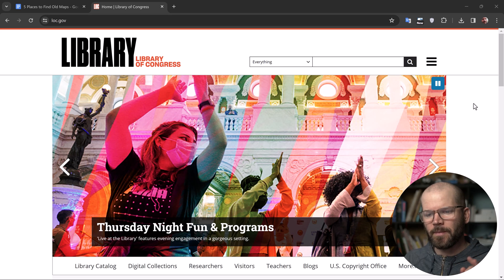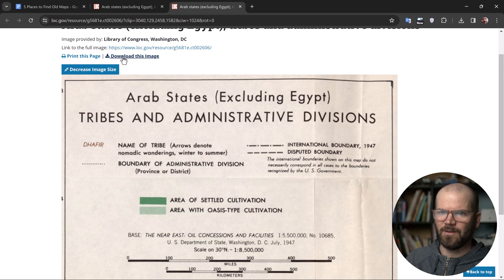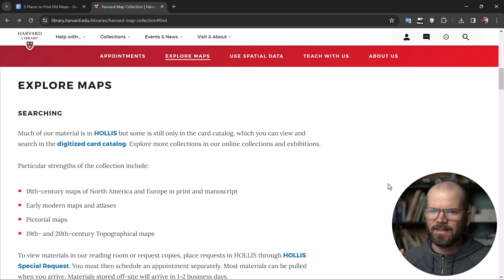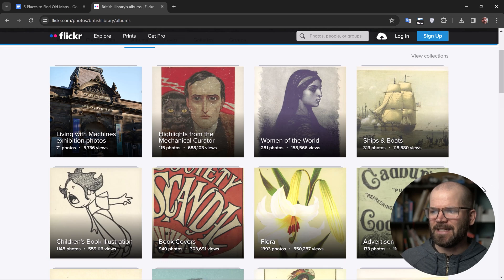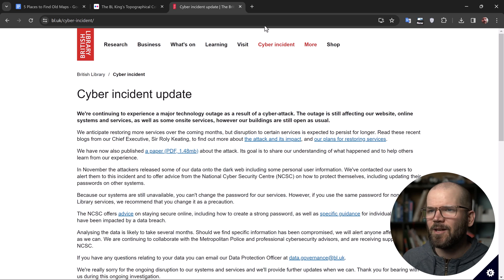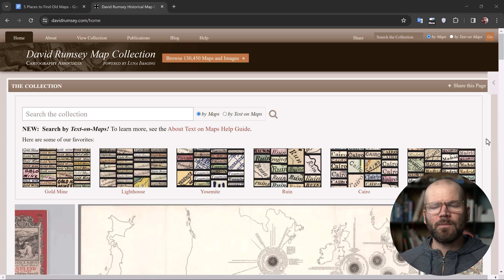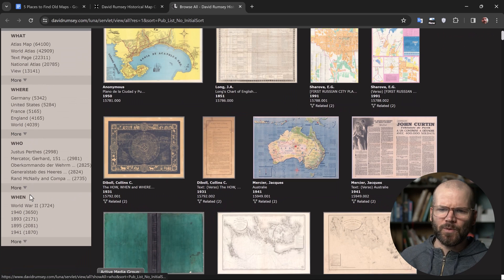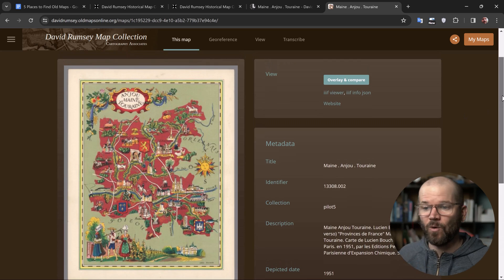The 5 Best Places to Find Old Maps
If you're looking for old maps that you can use in your projects, look no further than these five websites.

0:00 Intro
0:06 Site 1
2:54 Links
3:24 Site 2
5:18 Site 3
7:03 Site 4
10:02 Site 5